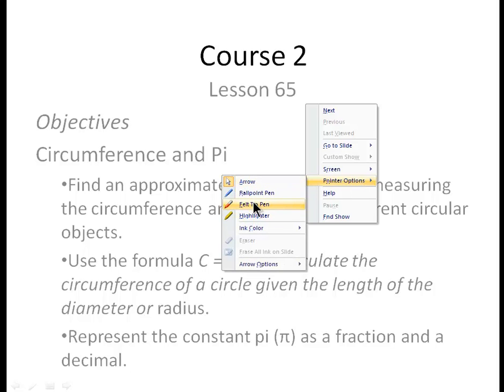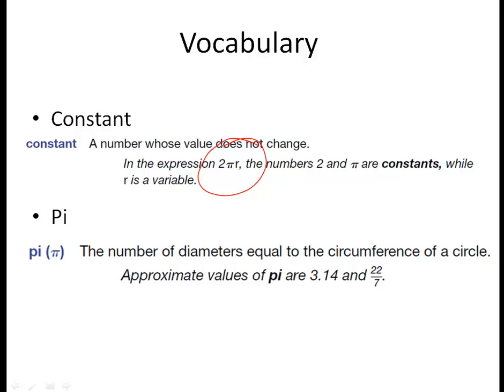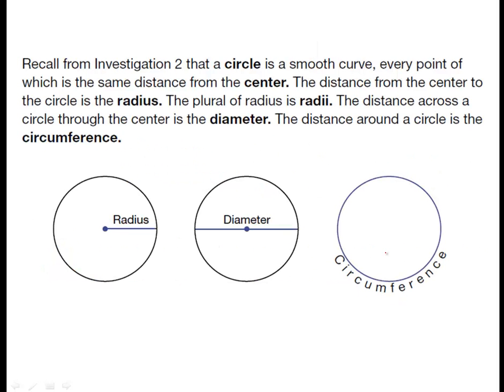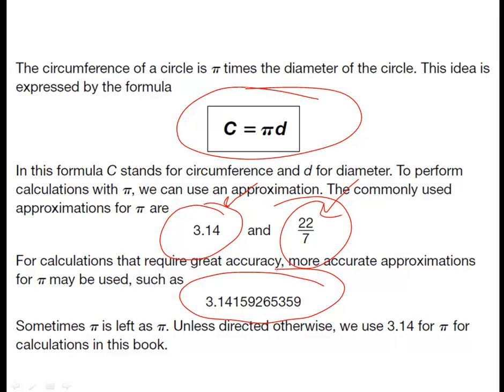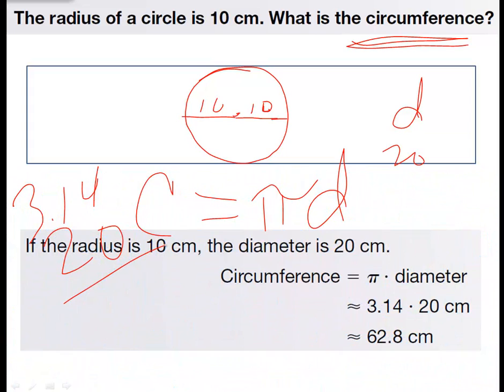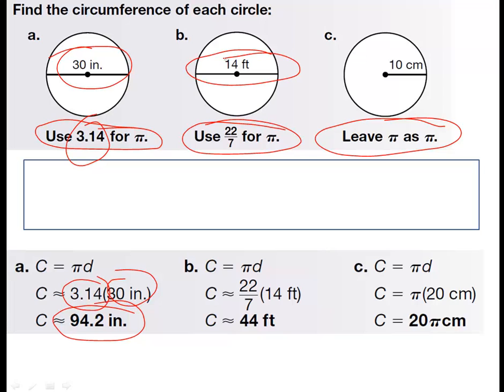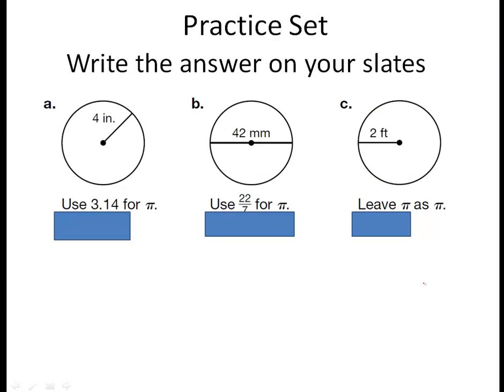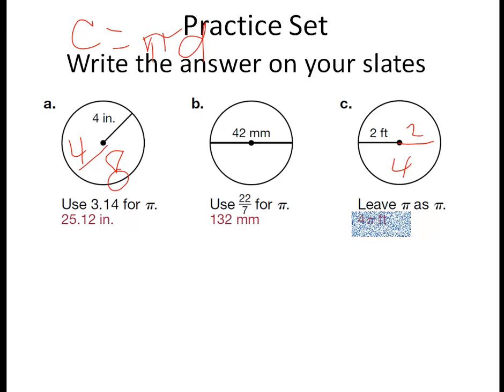Course 2 - Lesson 65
Circumference and Pi